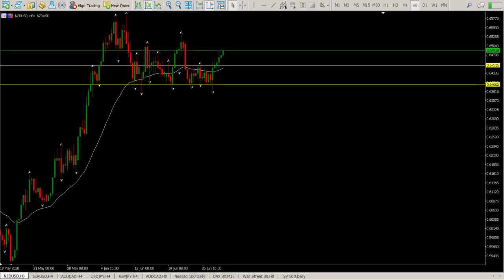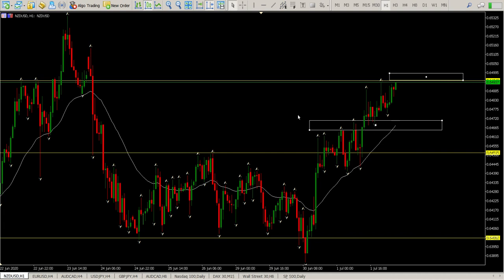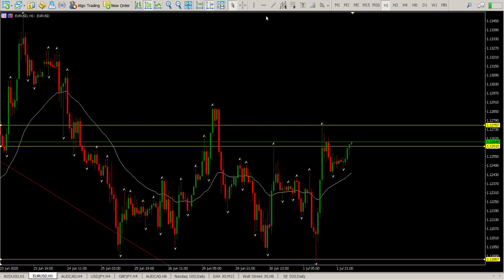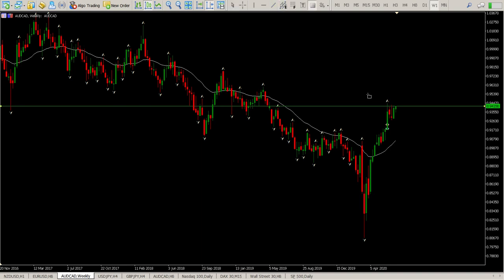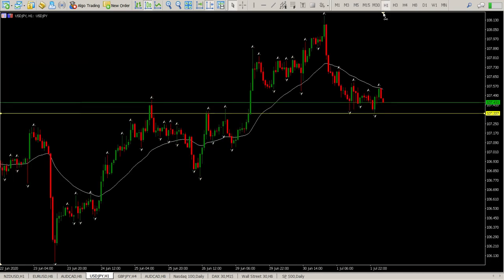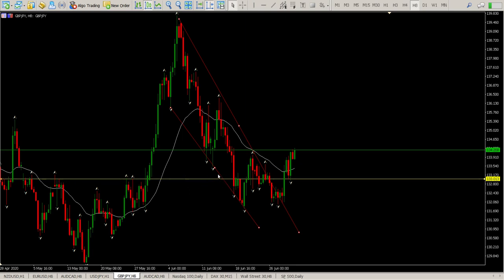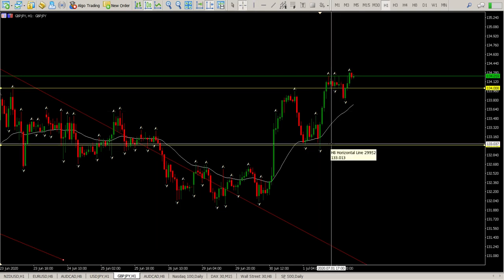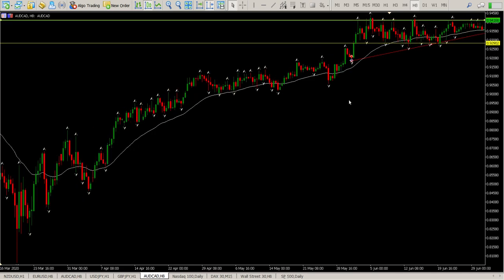FOREX Trade Setups Today 2 July 2020Trend Trading Strategy Technical Analysis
Technical analysis, daily trend trading strategy for day trade setups for FOREX Trade Setups Today 2 July 2020
NZDUSD EURUSD AUDCAD USDJPY GBPJPY